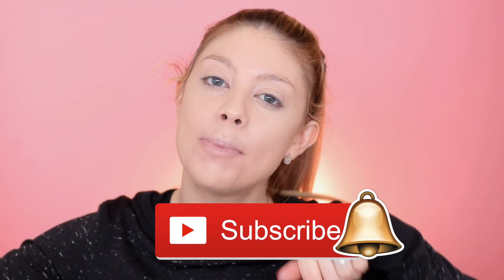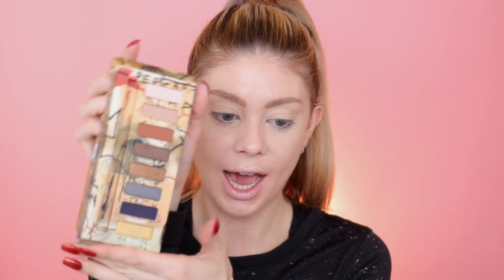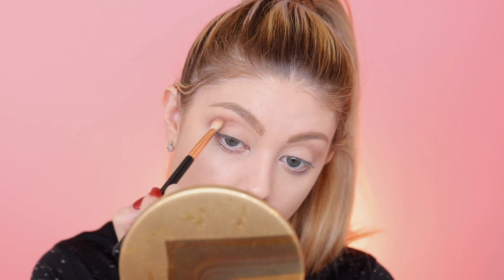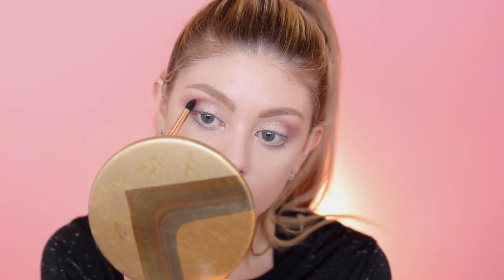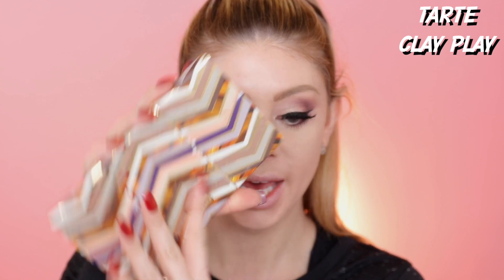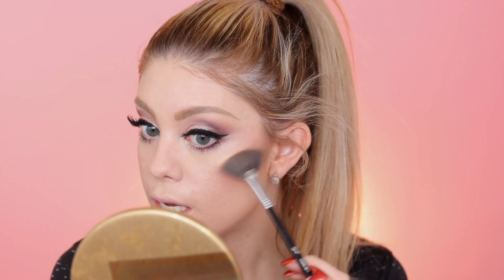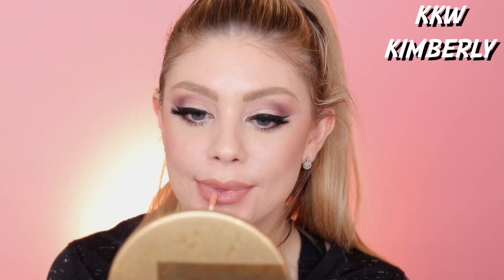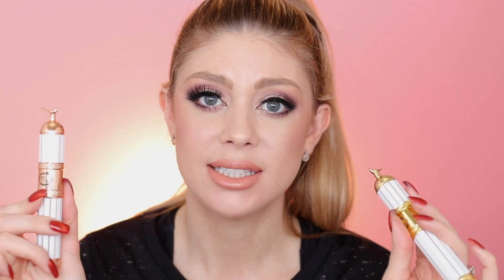TESTING OUT NEW MAKEUP | JOUER, URBAN DECAY, & PRETTY VULGAR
Hey Friends! I hope you all enjoyed my testing out new makeup video. All products mentioned are listed down below. Thumbs up this video if you want to see more videos like this!

UPS Mailbox:
10531 4s Commons DR. #222

♡ TESTING OUT NEW MAKEUP ♡